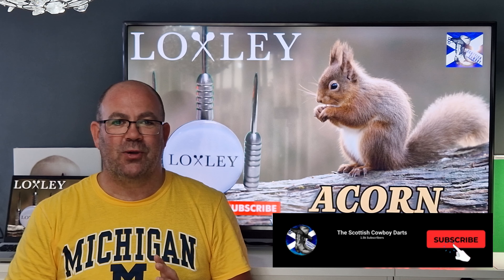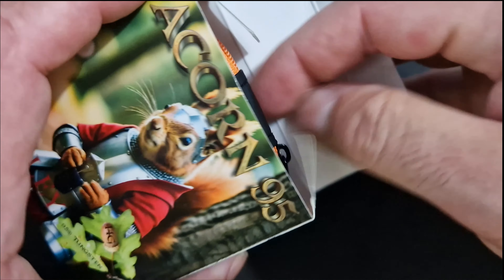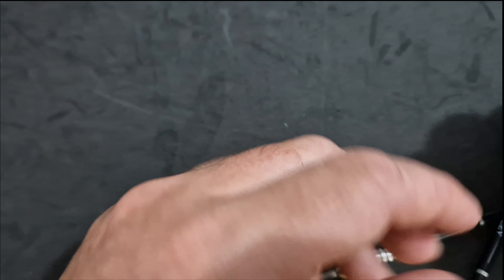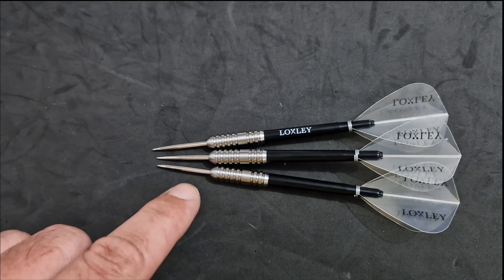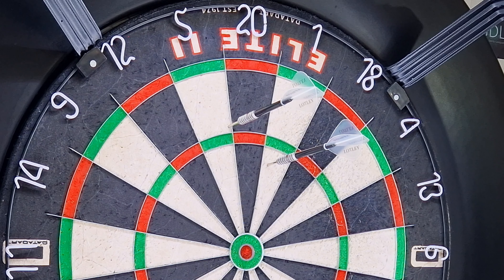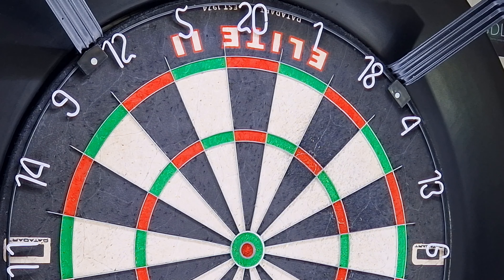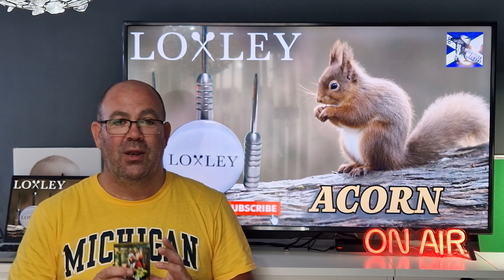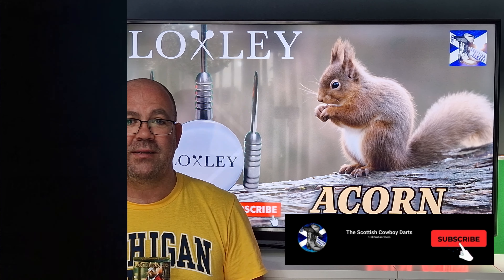Loxley Acorn 14g Darts Review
The worlds shortest tungsten darts!

Dimensions:

14g – Length 26mm – Max Width 7.1mm

Point Length = 30mm (24mm protruding)

Barrels = 95% Tungsten

Never leave home without a set of tungsten darts!

Available from - The Darts Lounge